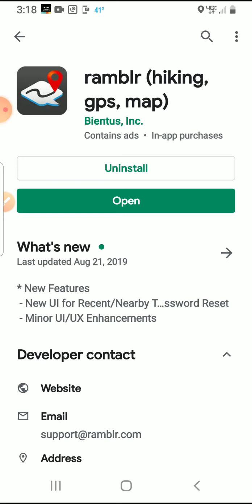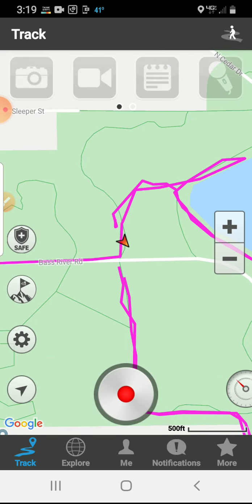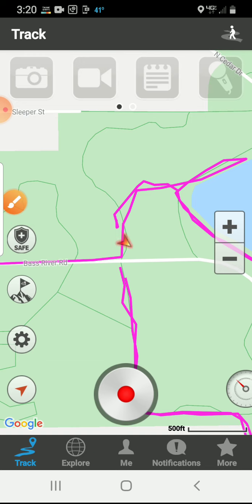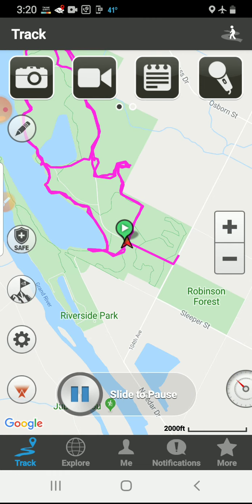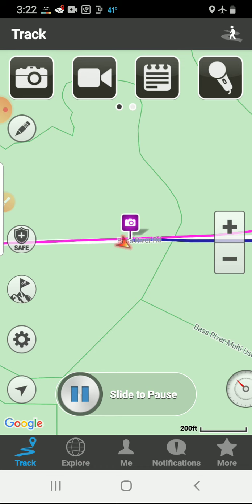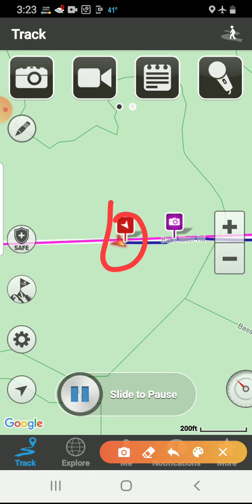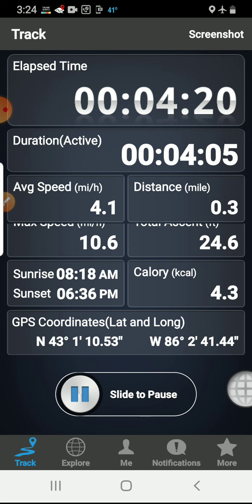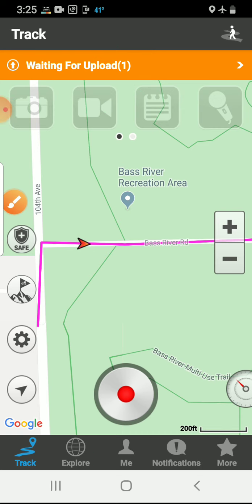Ramblr 101 - The basics Tutorial Recording Trip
This would be the first video you would want to watch after installing Ramblr on your phone. Tells you how to record your track and also shows example of what a downloaded track looks like on the map.